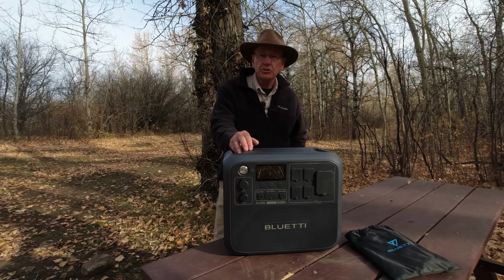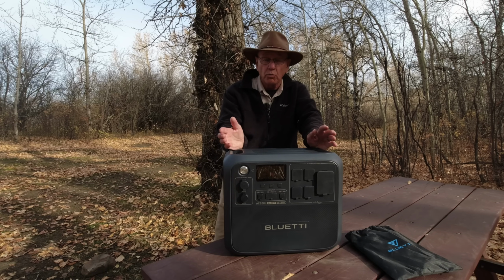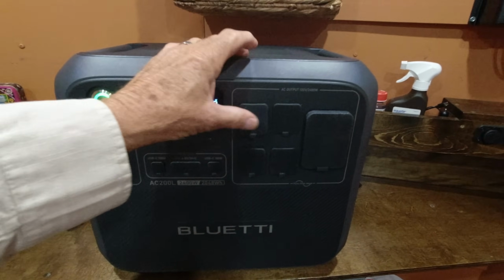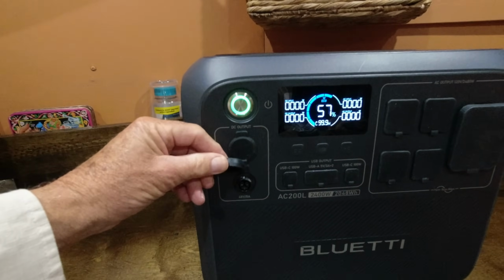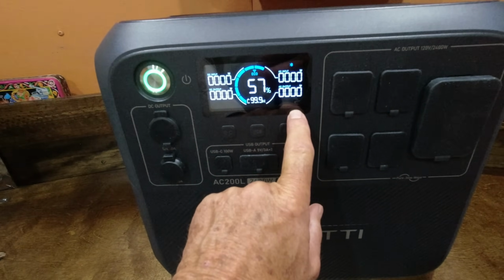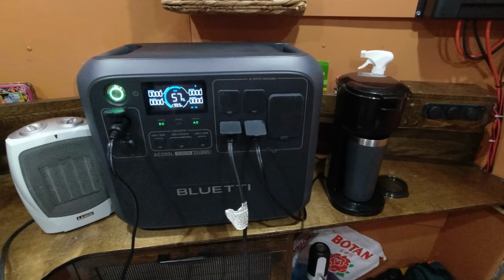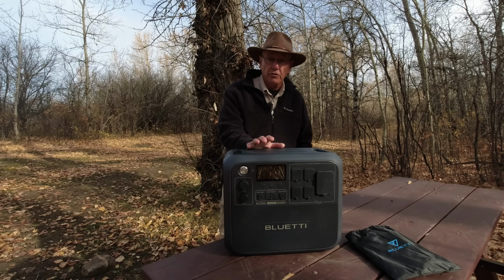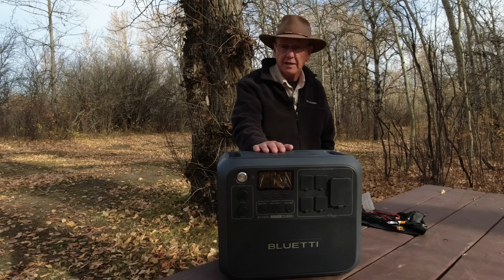The Bluetti AC200L Power Station - Black Friday Sale!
Bluetti has just released it's new line of power stations and the AC200L has some very nice new features, making it easier to use and a lot faster to charge.  If you need a power station of this size, then you're going to want to watch this video.

Our current top 12volt compressor refrigerators:

Setpower PT55

Camping gear:
12volt Multi Function Rice Cooker

Mailing Address:
Rick Herzog